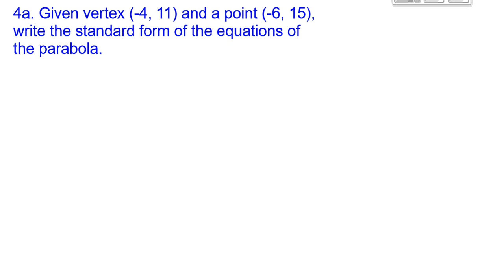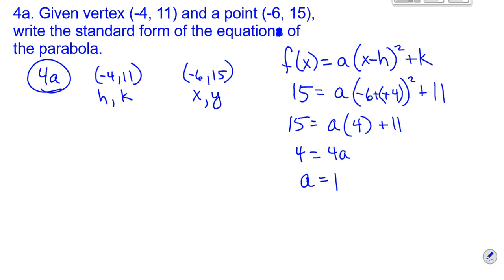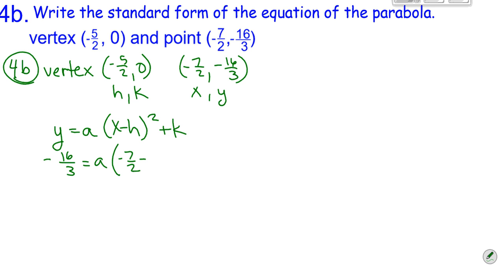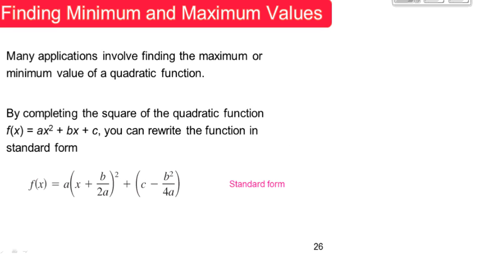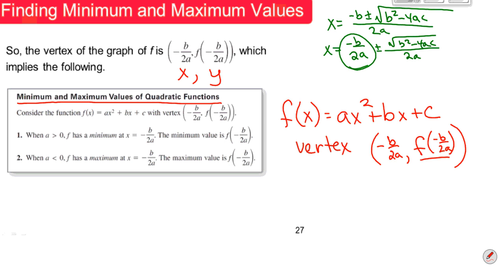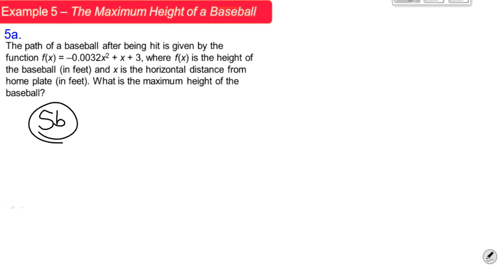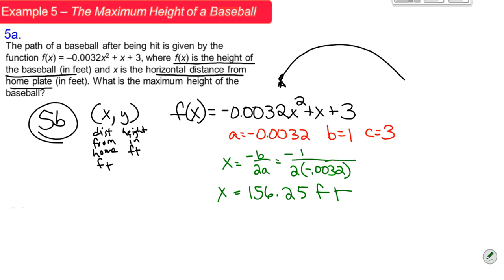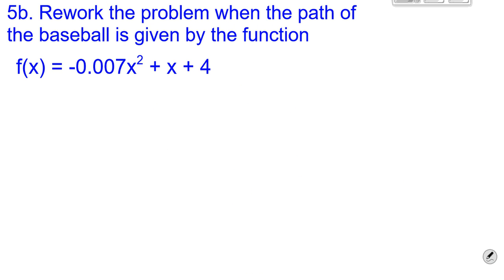PCAL notes 2 1 Part 2